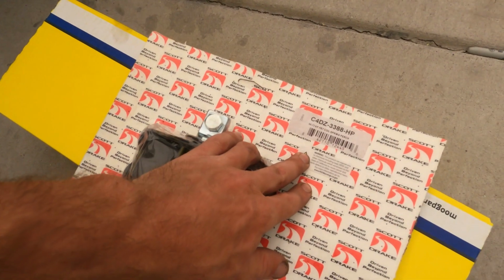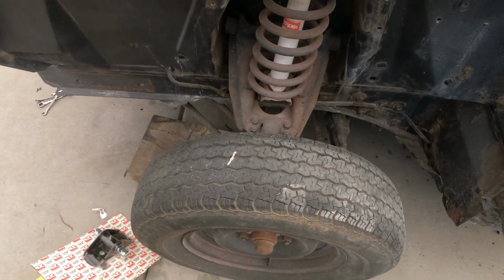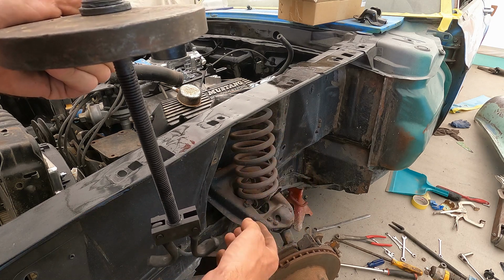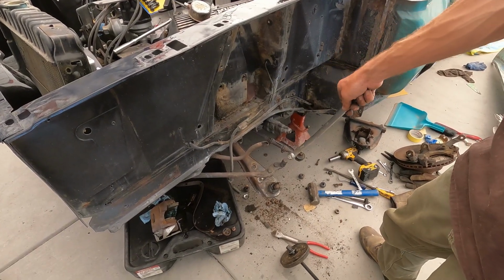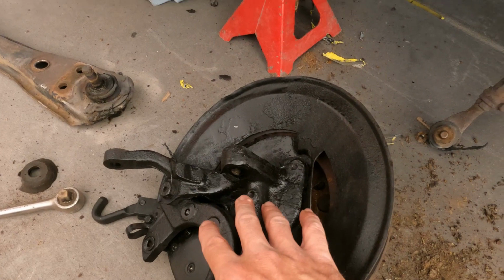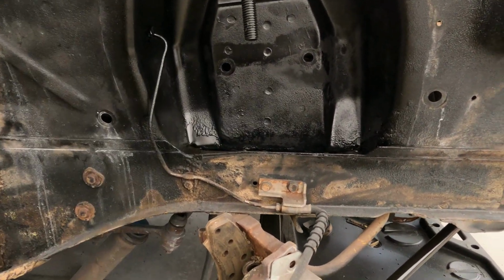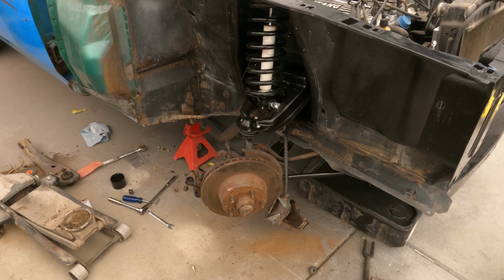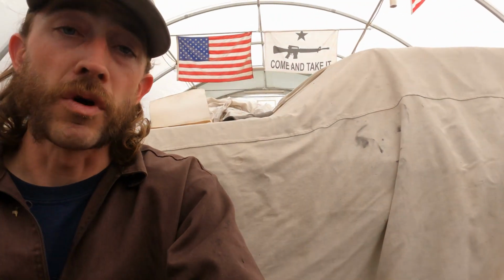69 MUSTANG FRONT SUSPENSION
Today we replace the upper and lower control arms on the mustang with a kit for moog also the strut tower perch for with ones for scott drake.